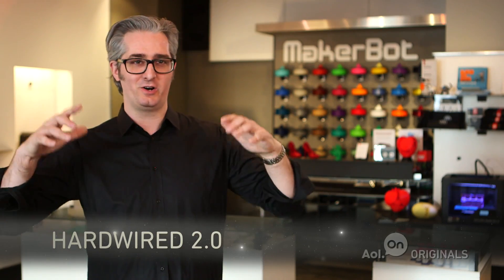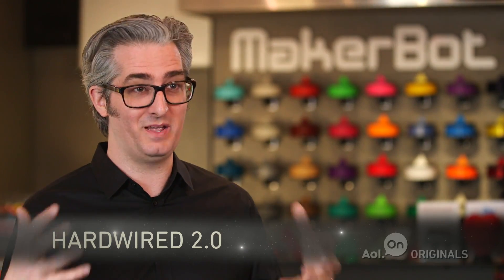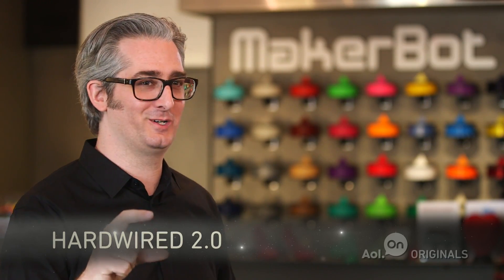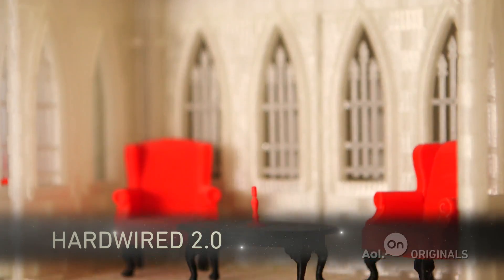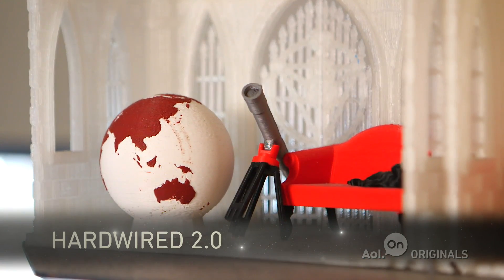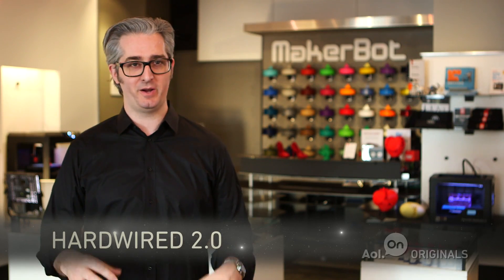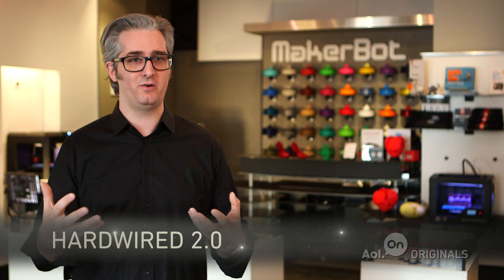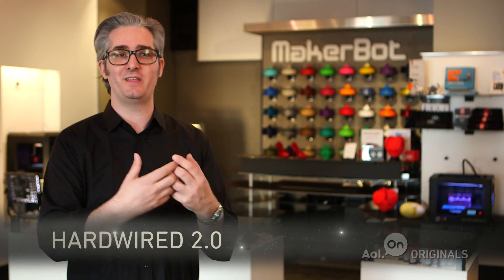3D Printing | HardWired 2.0 | Behind the Scenes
Check out this bonus clip from when iJustine  went to NYC to learn more about the process of making 3D solid objects from a digital model.

About 'Hardwired 2.0': Digital influencer Justine Ezarik (iJustine) is back. After covering the world of wearable tech last season, iJustine is expanding her coverage this year by profiling the hottest tech trends across the country. The show's second season topics will range from gaming to beauty tech and will showcase iJustine's trademark fun personality while featuring the latest trending topics.